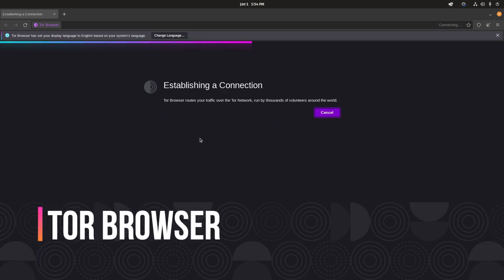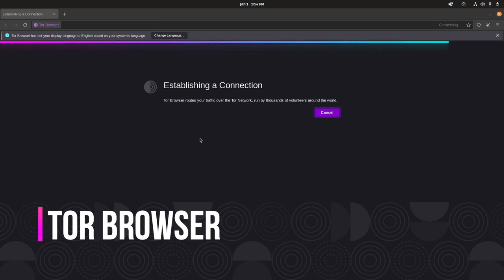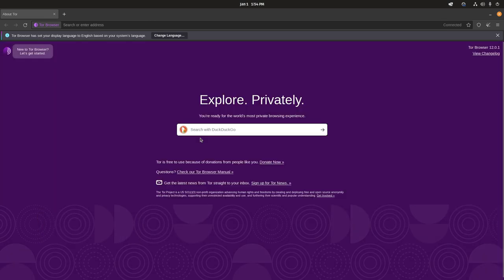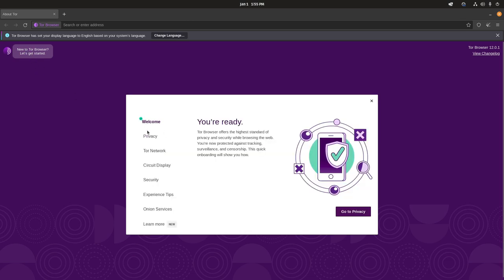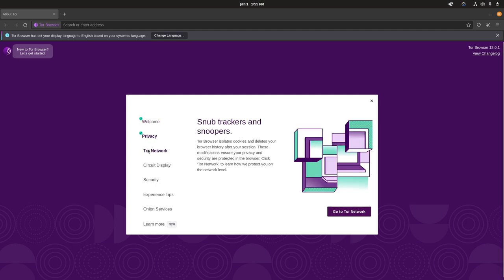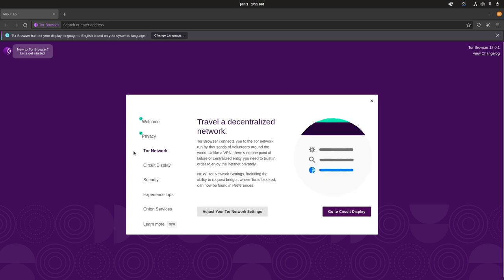Browse the internet anonymously with TOR.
What is Tor browser?